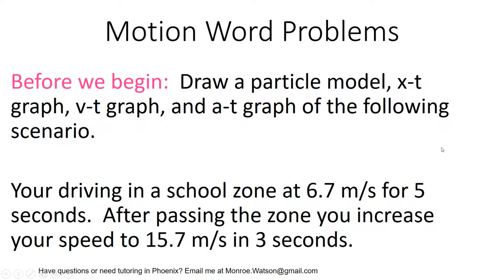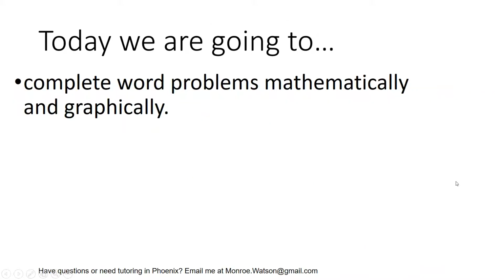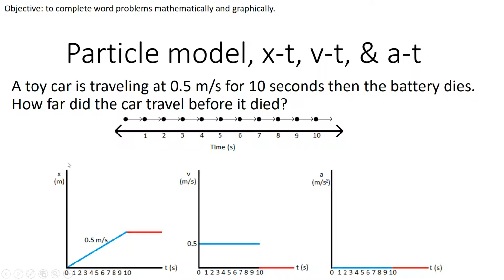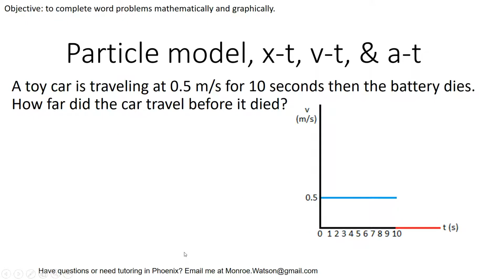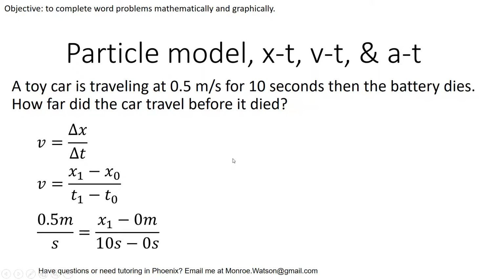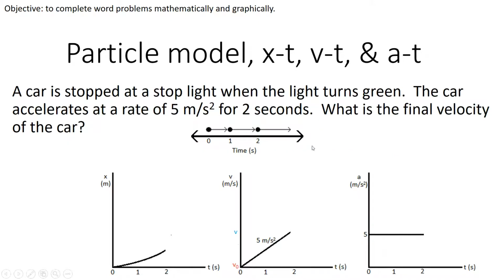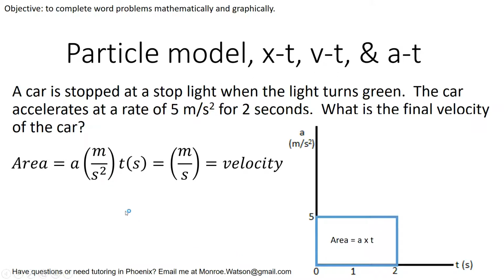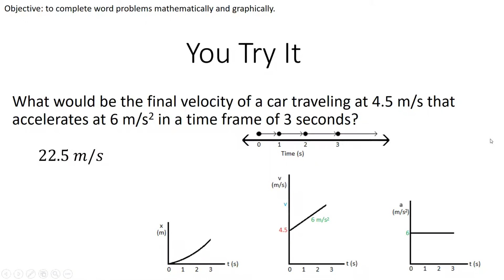Motion Word Problems